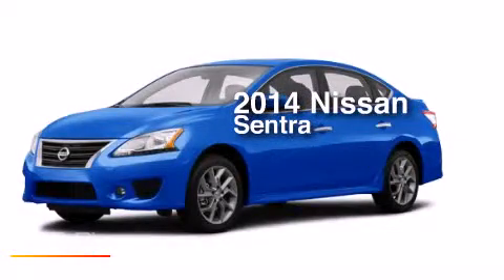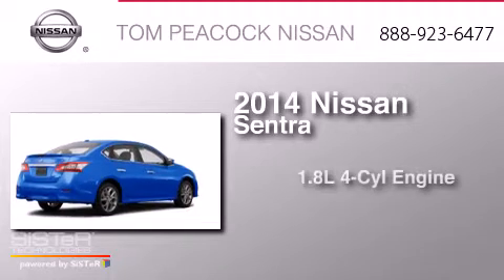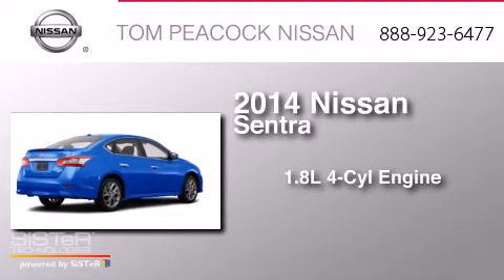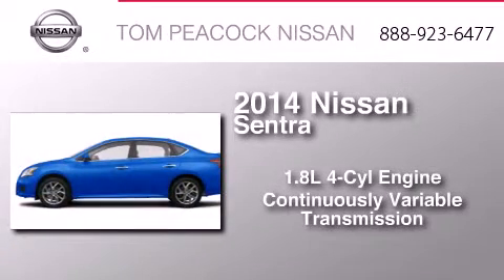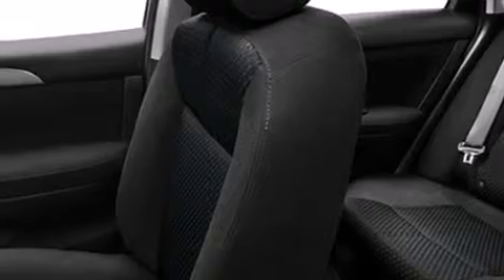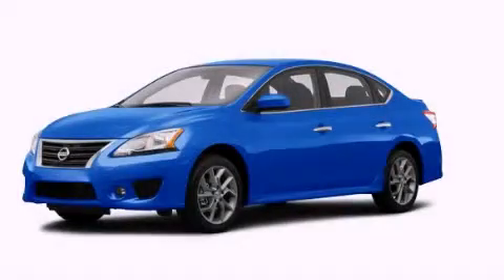2014 Nissan Sentra Houston TX 77090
We have been honored to serve the Houston TX area , we promise that your experience at our dealership will exceed your expectations ! Year : 2014 Make : Nissan Model : Sentra Engine : 1.8L 4 Cyl. Sequential-Port F.I. Trans . : CVT Exterior : Blue Miles : 5 Stock : N41862 Tom Peacock Nissan 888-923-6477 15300 I-45 North Houston , TX 77090